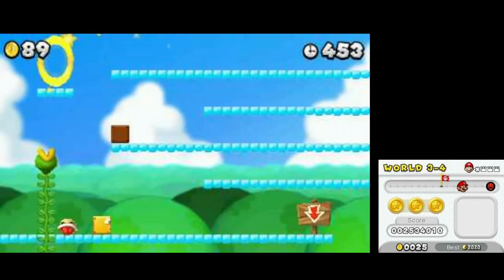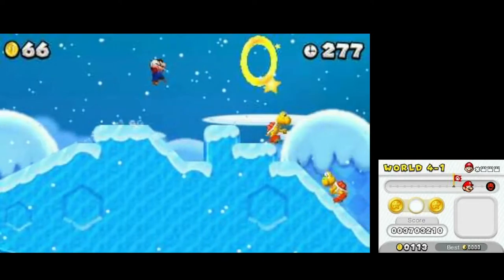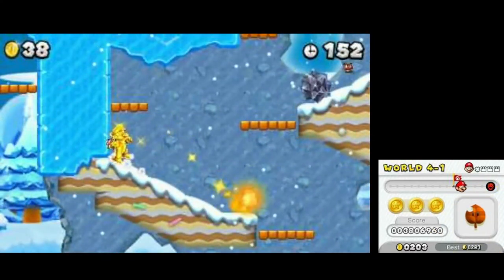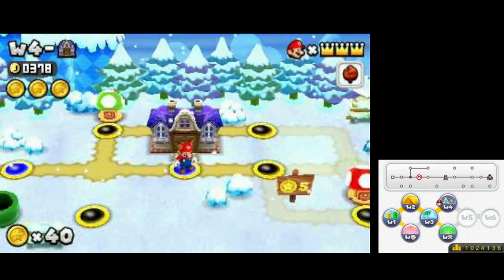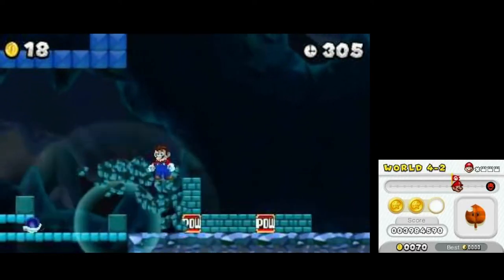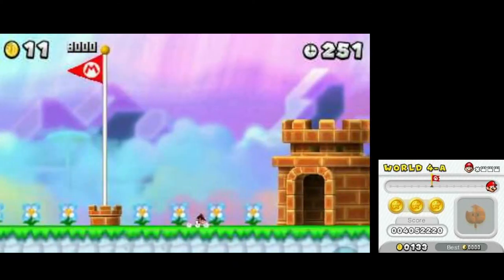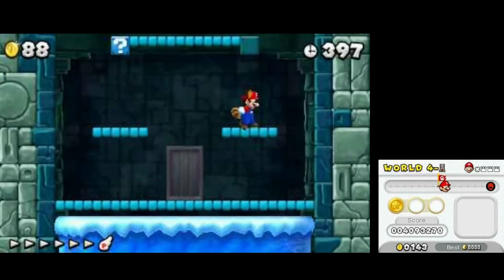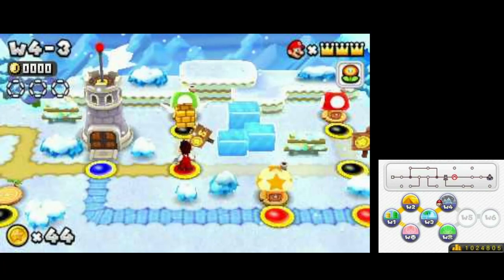New Super Mario Bros. 2 - Episode 7: It's A Nice & Snowy Day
Must be hot in most places and cold in Australia in March to September.